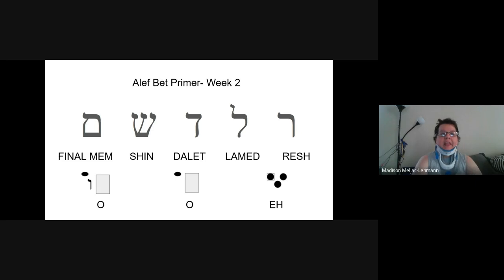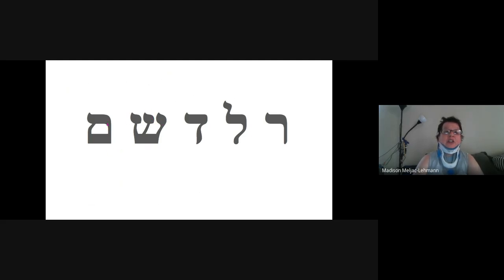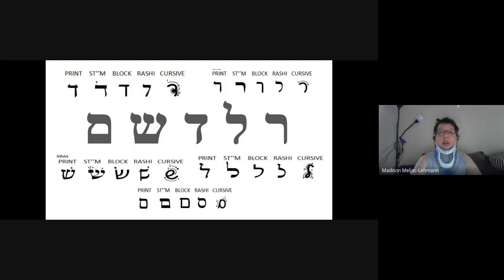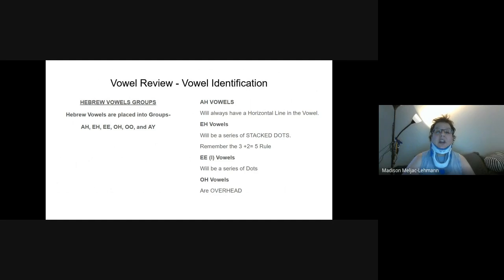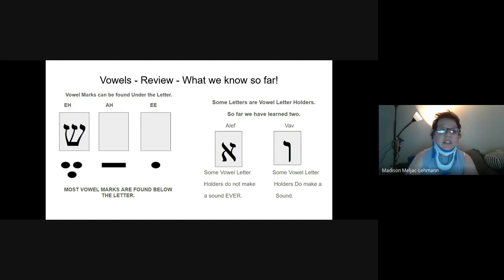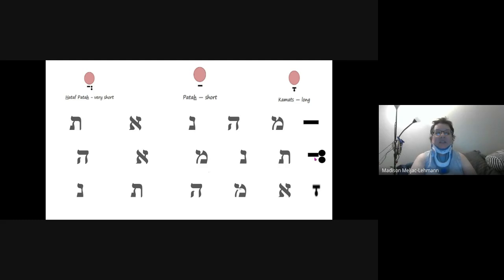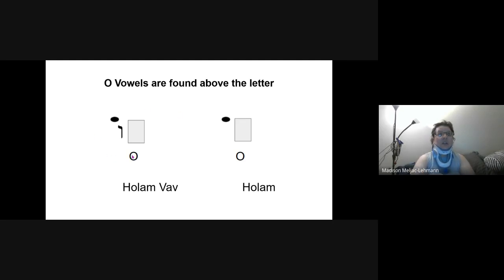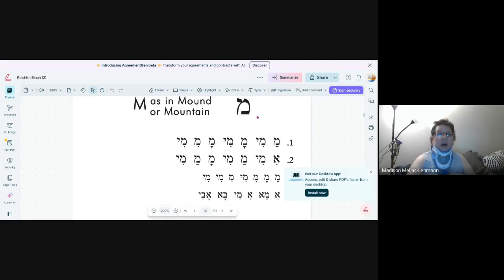Week 2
Basics of Biblical Hebrew